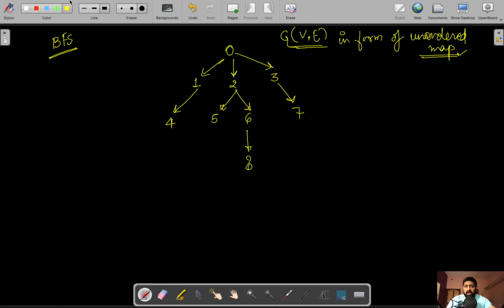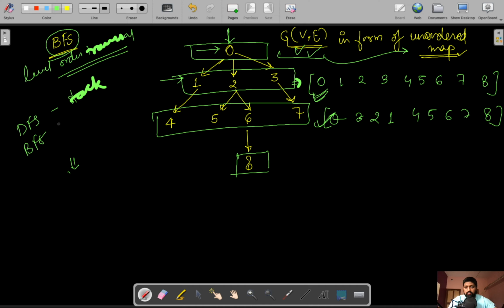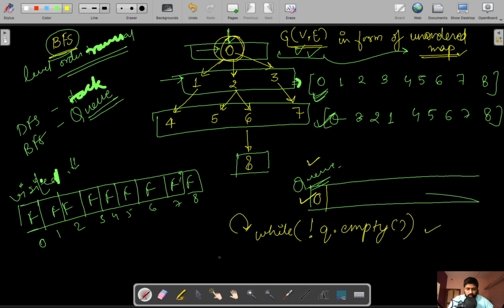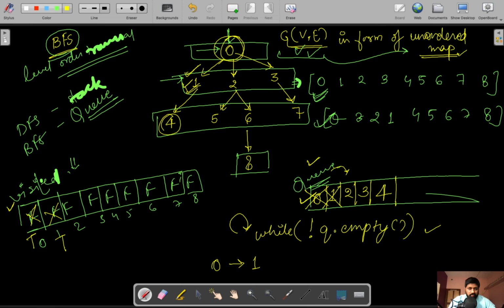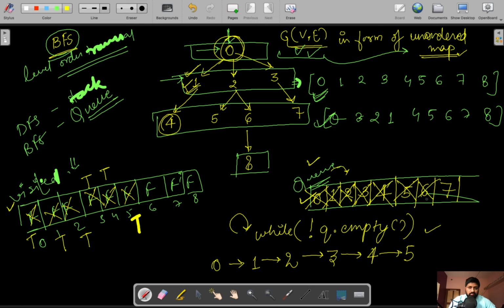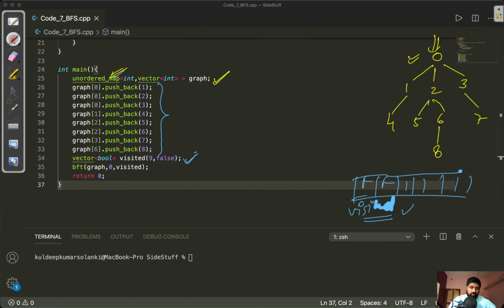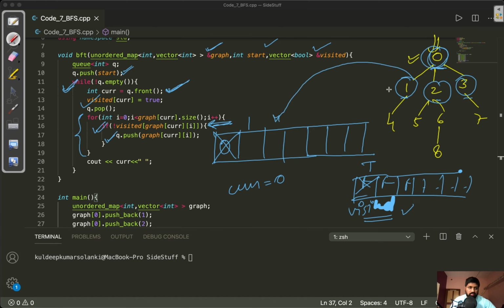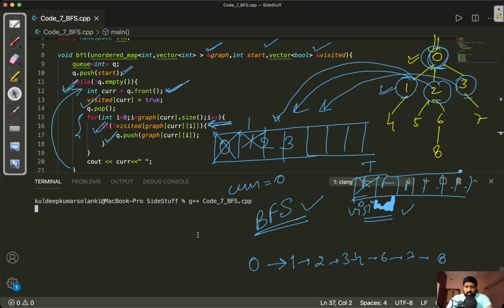Breadth First Search Traversal | BFS | Graph | Interview prep. | IIT Kanpur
This video describe the breadth first search (BFS) traversal method. It internally uses queue data structure. Graph is represented in the form of unordered map. It also contain explained time and space complexity.

Editor used : Visual studio code
Laptop : Macbook pro
Editing software used : Adobe premiere pro
Writing software used : Open board